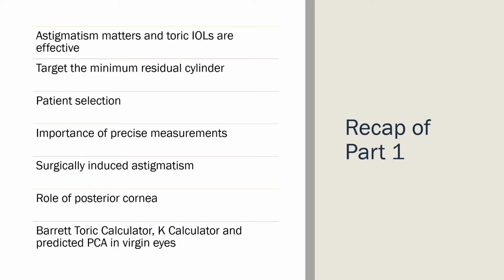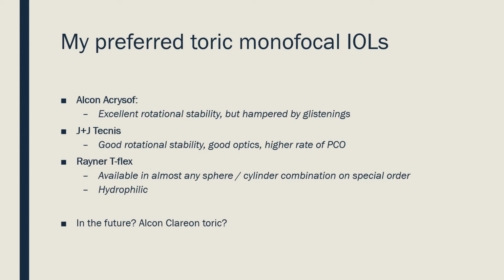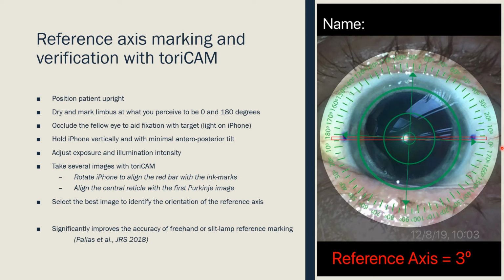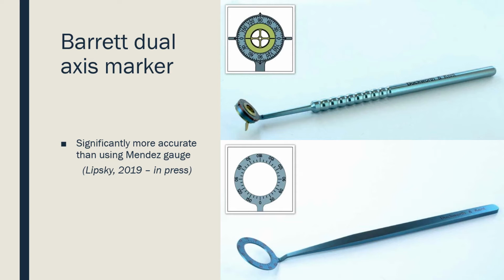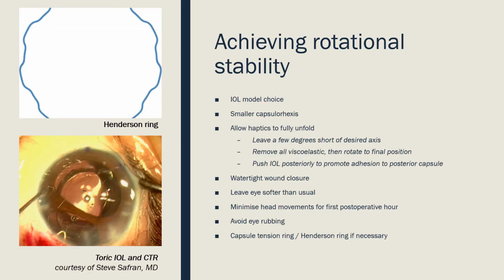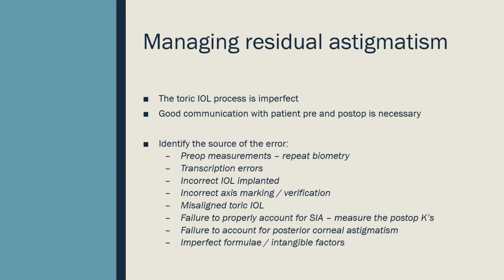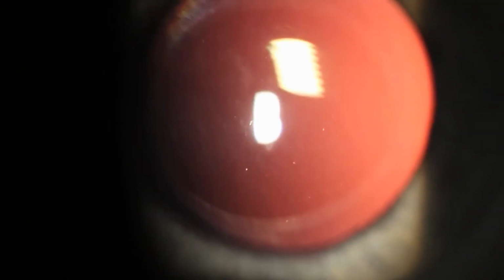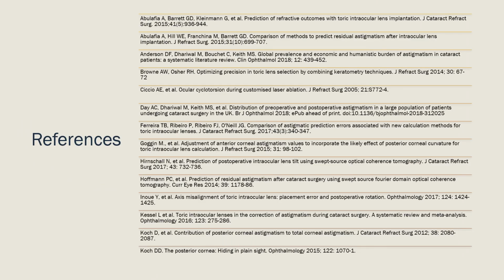Managing astigmatism with toric IOLs - part 2 of 2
Part two of a two-part lecture series I give as part of the Postgraduate Diploma in Cataract and Refractive Surgery (RCOphth / Ulster University).

Thanks to Ike Ahmed and John Berdahl for agreeing to include their videos. Patient permission obtained.